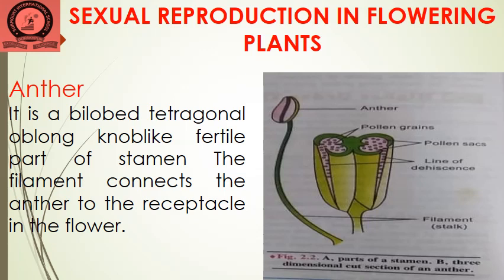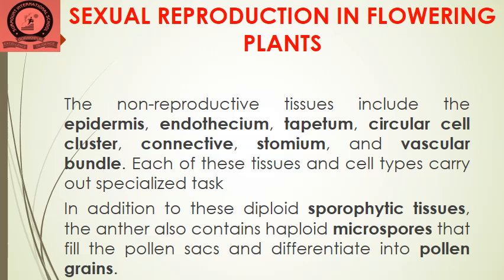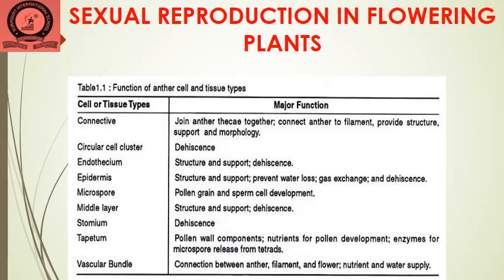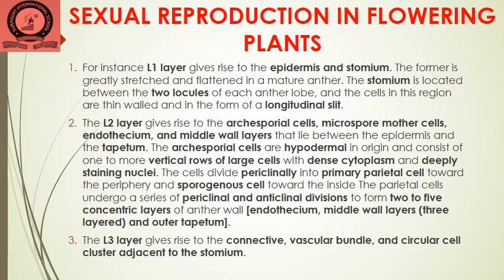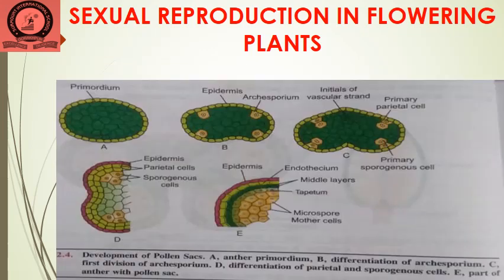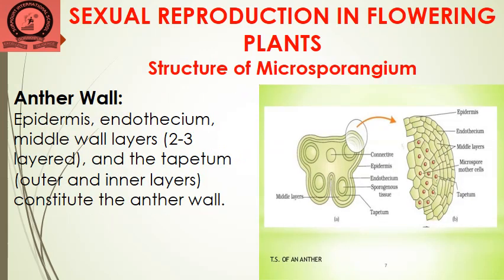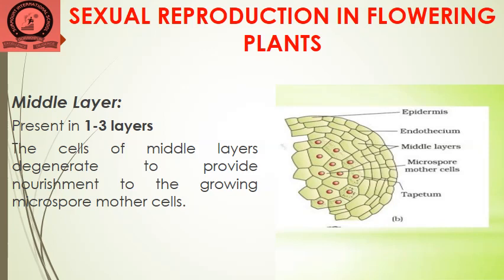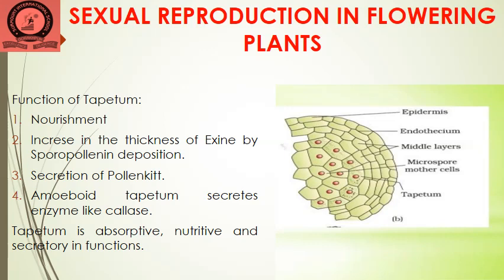CLASS XII BIOLOGY CHAPTER 2 VIDEO NO.- 05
Topic: internal structure of Anther